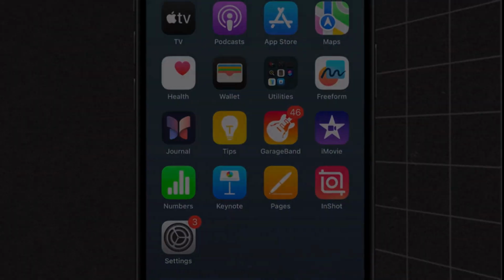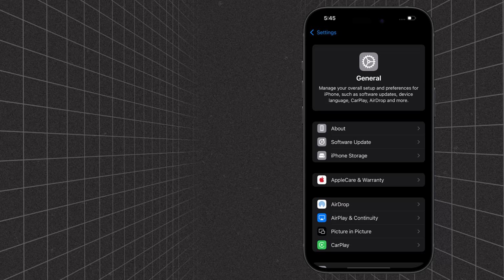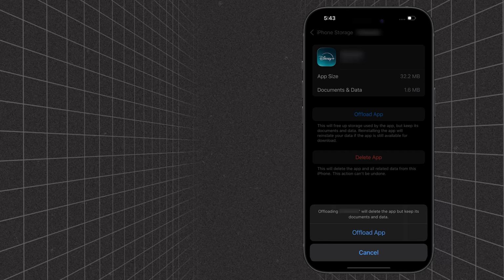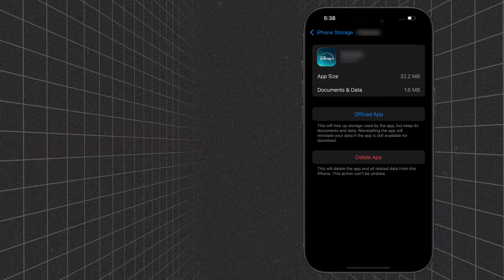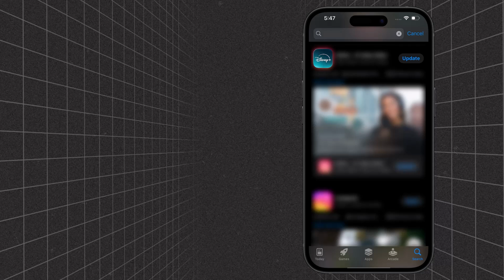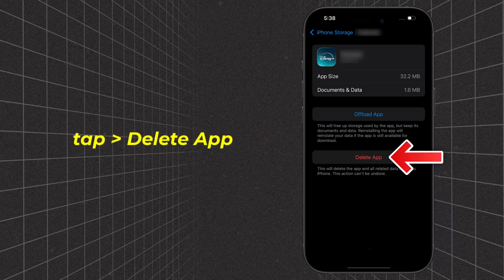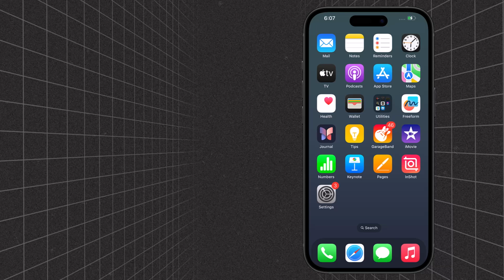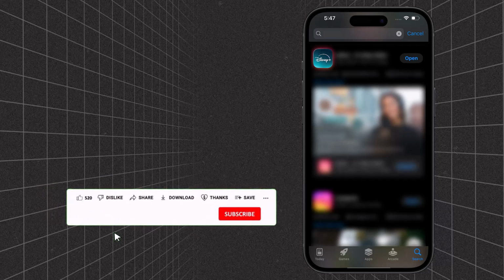How to Fix Disney Error 404 (FIXED)